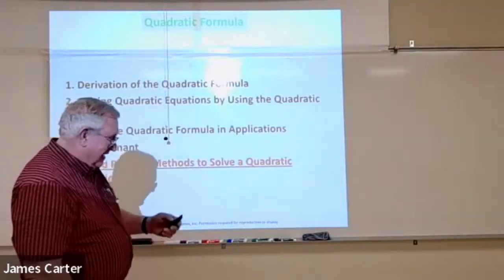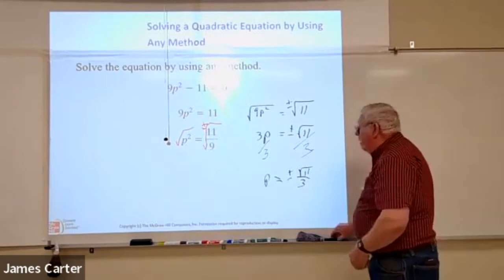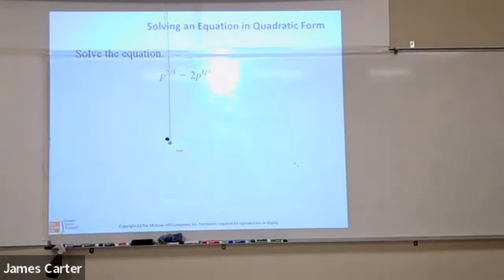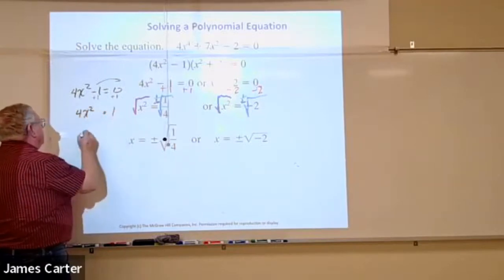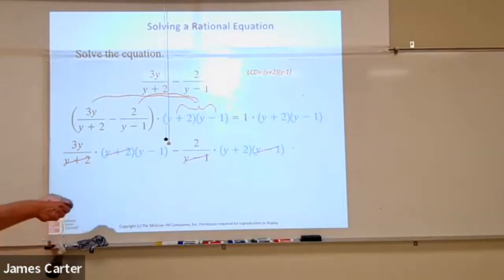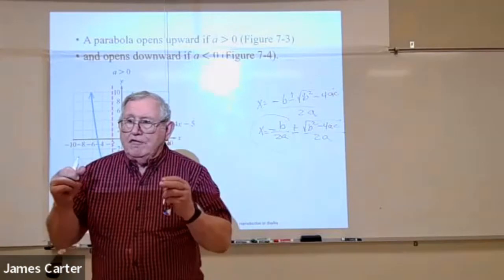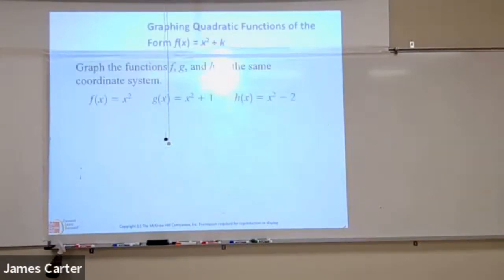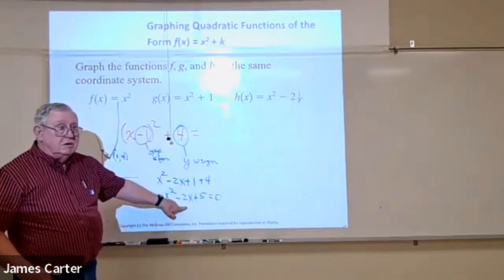M012 IntermAlg F22 Wk11 3 Review solving graphing quadratics, vertex LineSym 20221103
M012-IntermAlg-F22-Wk11.3-Review solving-graphing quadratics, vertex-LineSym-20221103  Review of all methods for solving quadrilaterals:  Factoring, SqRt property, Quadratic Formula.  Find line of symetry for quadratics in standard form and vertex form.  Find Vertex.  Find y and x intercepts, graph.  Factor by substitution.  Transformations.